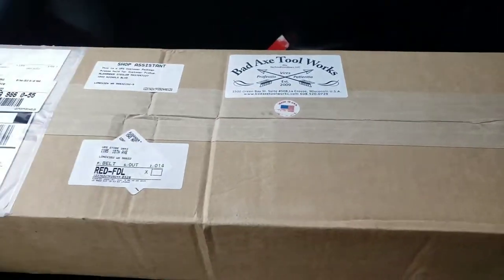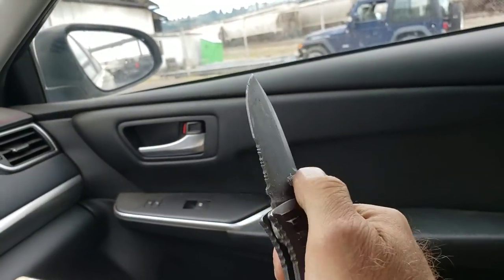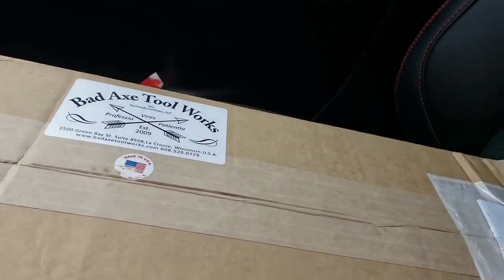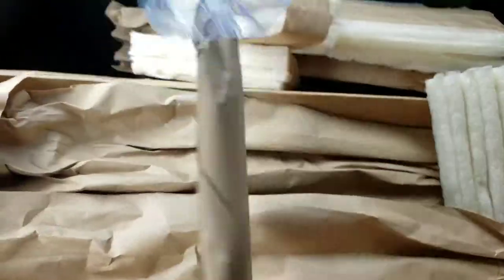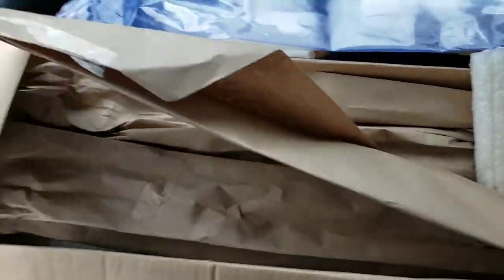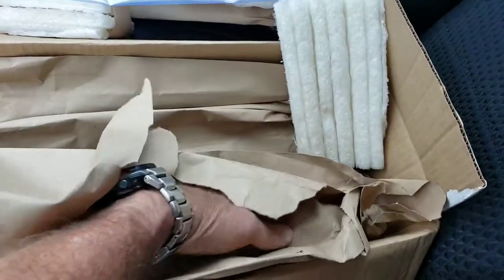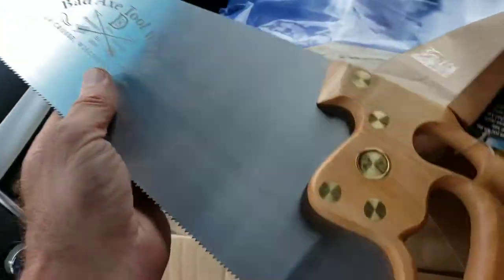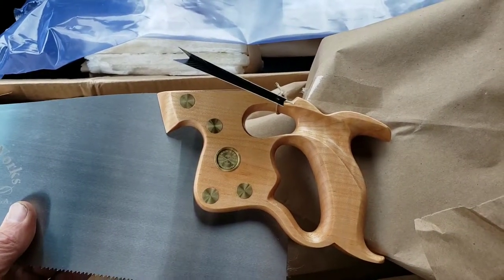Bad Axe D-8 crosscut saw unboxing